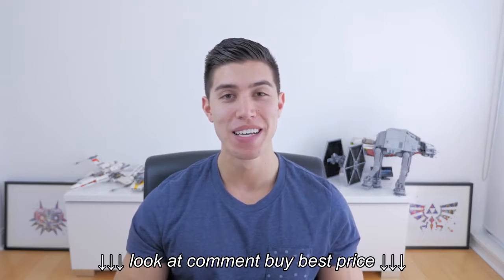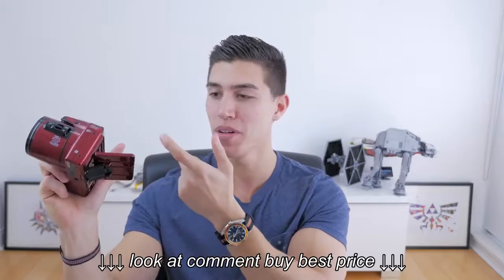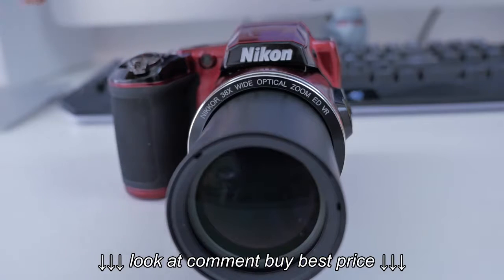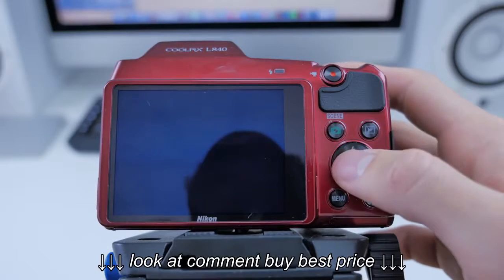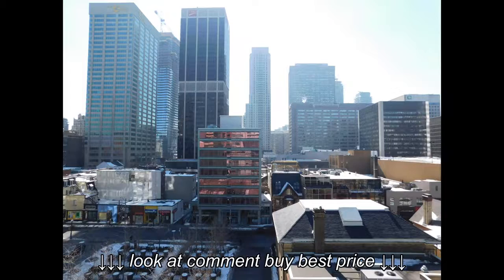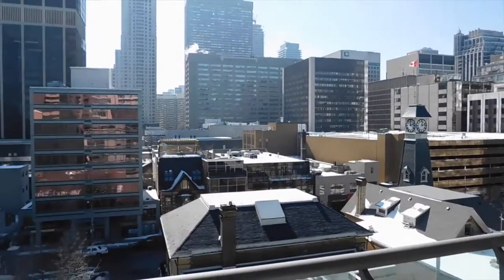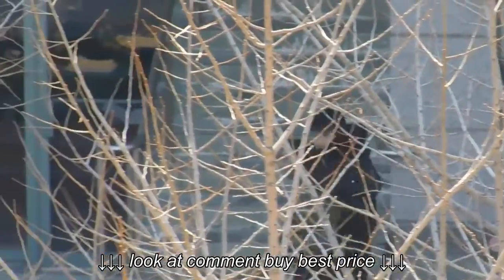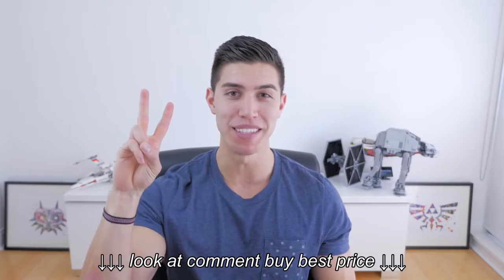Nikon L840 REVIEW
Nikon L840 REVIEW, Nikon L840 REVIEW